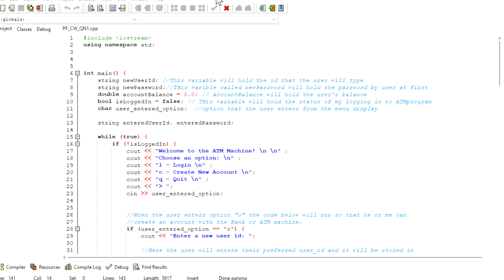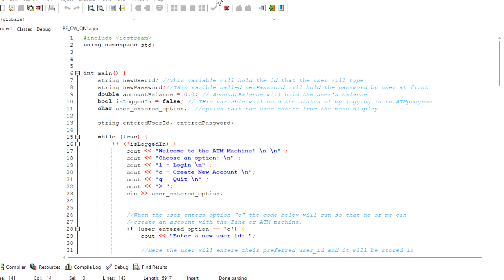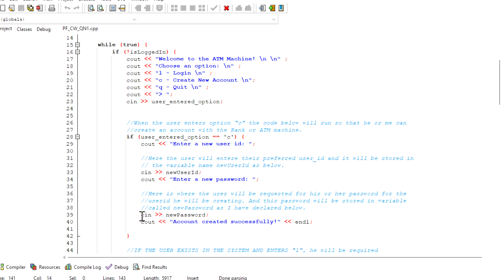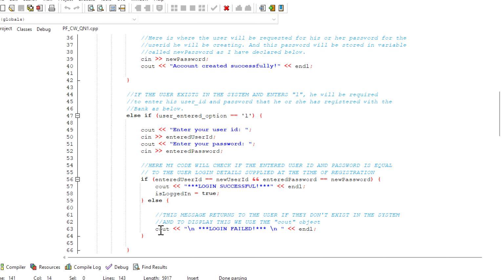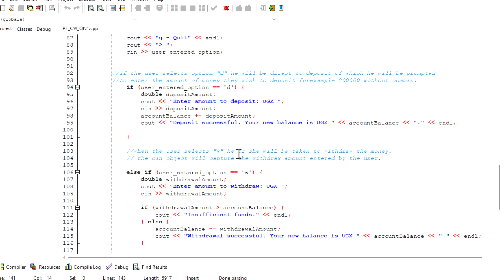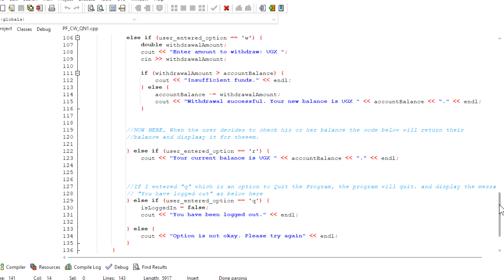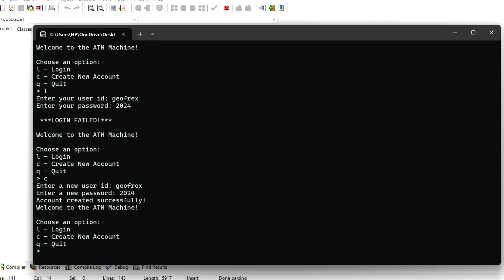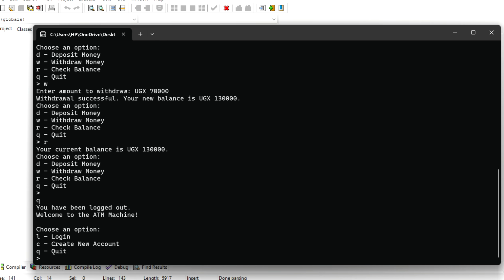PF CW QN1